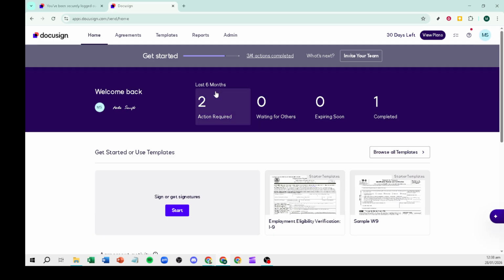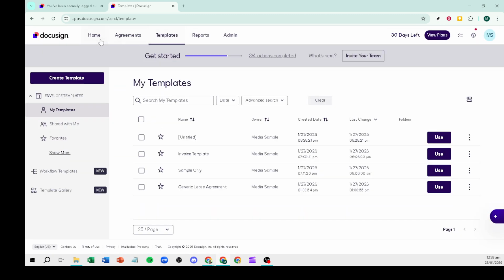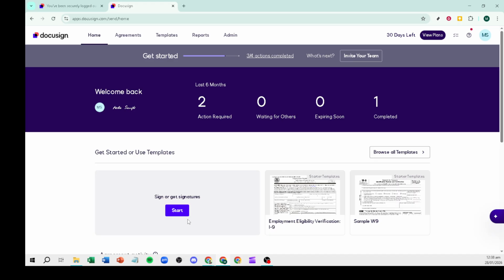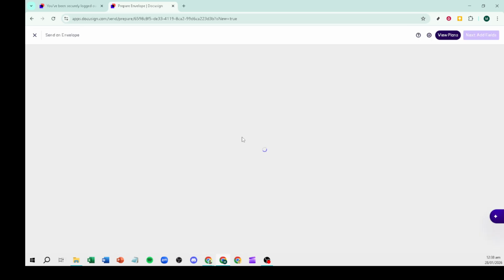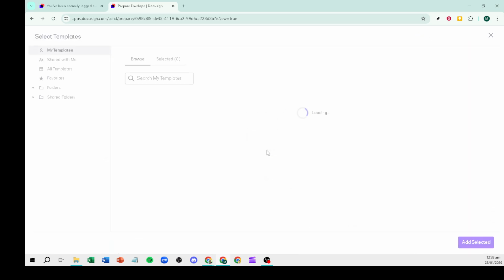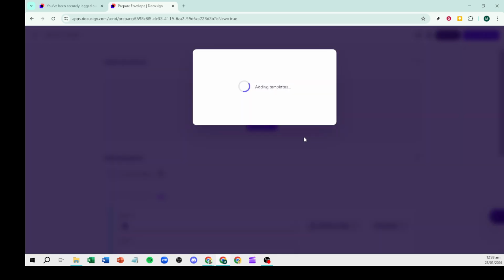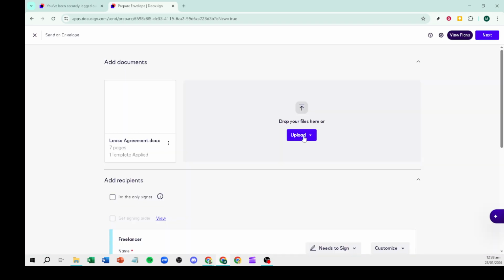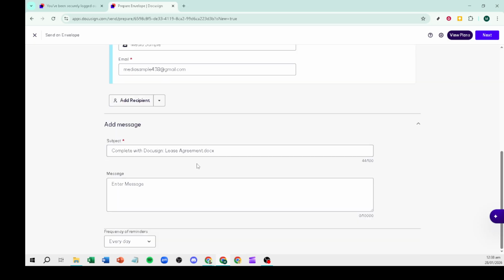Docusign eSignature: How to Apply a Template to an Envelope [Full Guide 2026]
In today's video we cover: docusign esignature apply template tutorial, how to apply template to envelope docusign step by step, docusign template to envelope guide 2026, use templates for faster document sending workflow, docusign envelope preparation with templates tutorial, automate document sending docusign templates guide, docusign document preparation workflow tutorial, docusign business automation tutorial, docusign tips and tricks, docusign beginner guide, docusign full guide 2026, docusign workflow tutorial, docusign training video